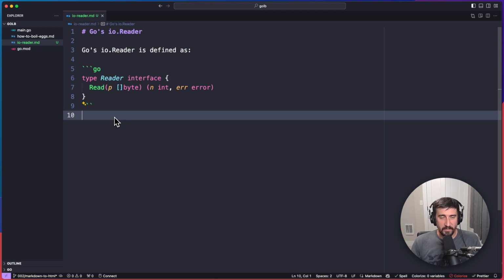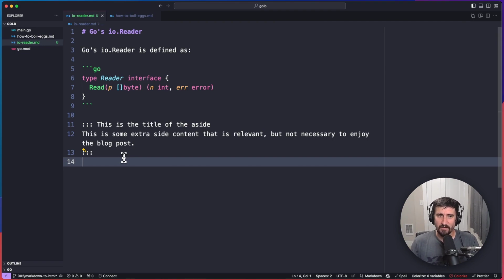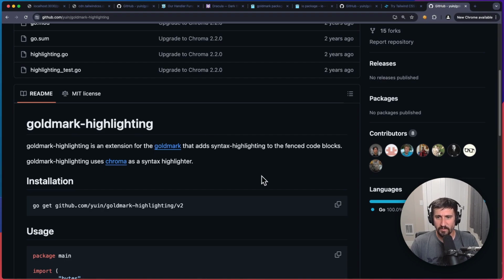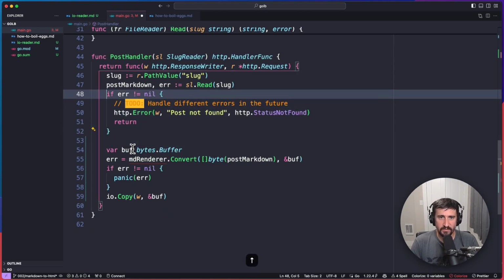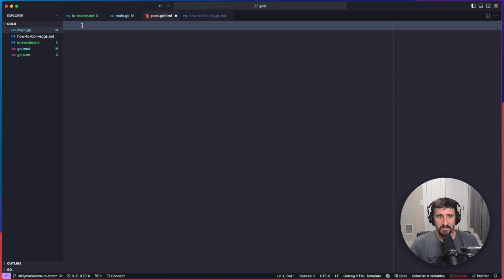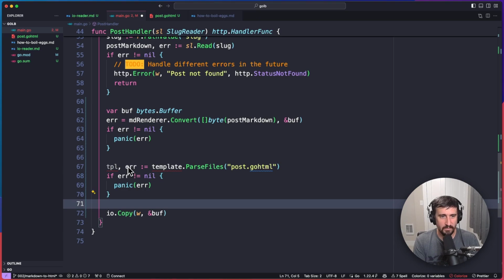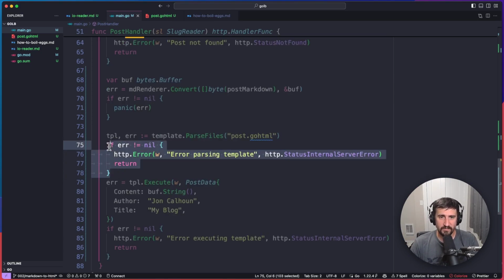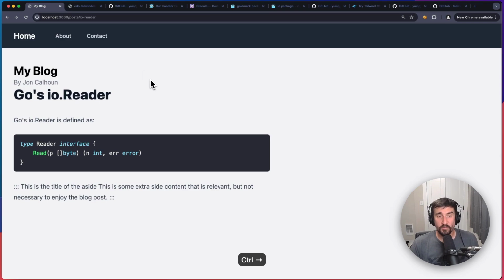Building a Blog with Go: Rendering Markdown as HTML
Now that the blog can render plaintext markdown, I focused on converting the markdown into HTML and rendering it nicely. The first step was to find a markdown processing library and start using it. After that I added code syntax highlighting, and finished up by using GitHub Copilot to generate an HTML template that uses Tailwind CSS for styling and includes common page elements, like a navigation bar.